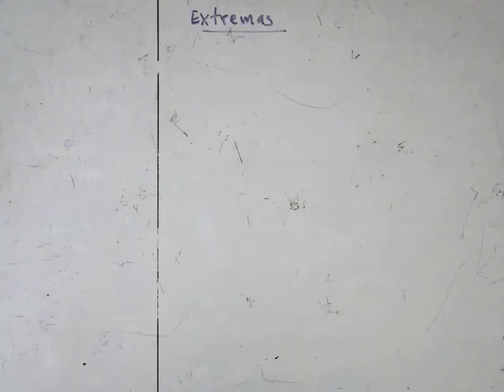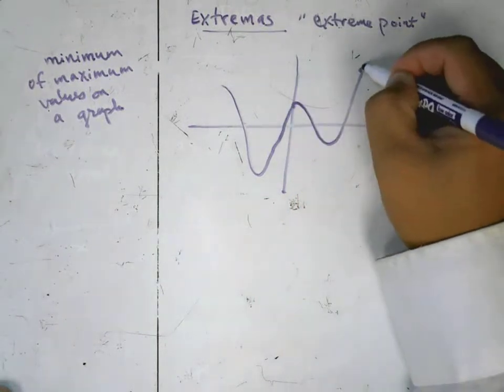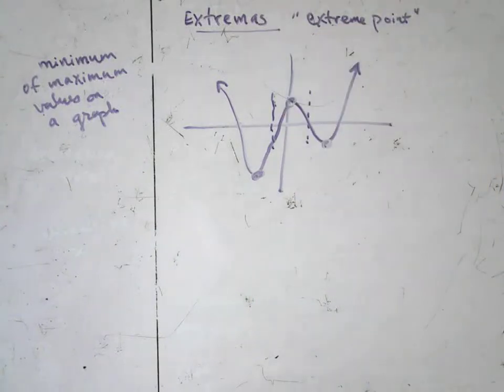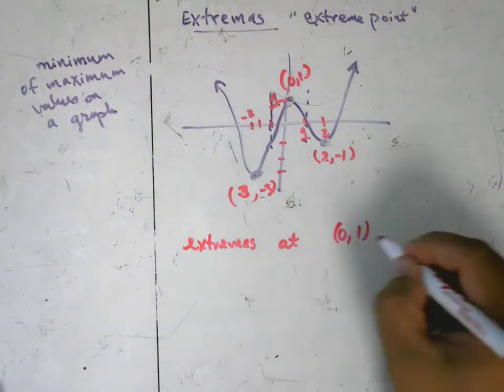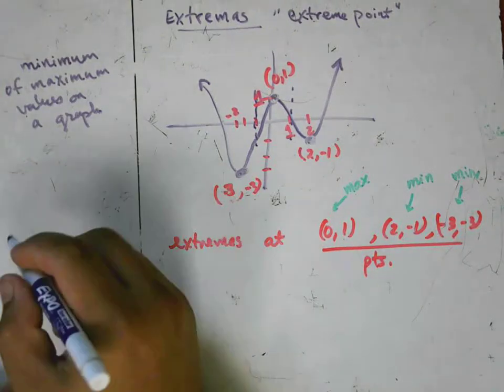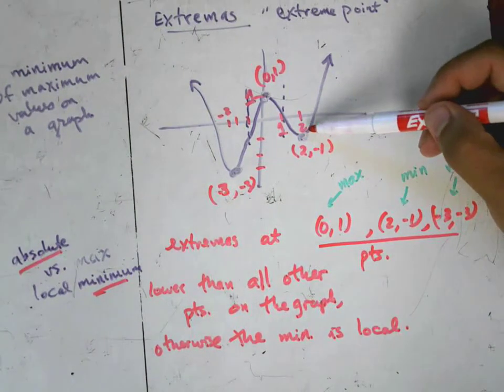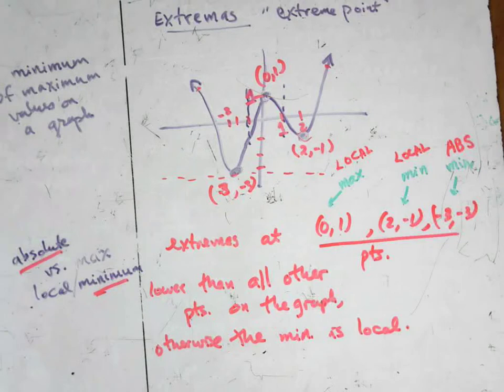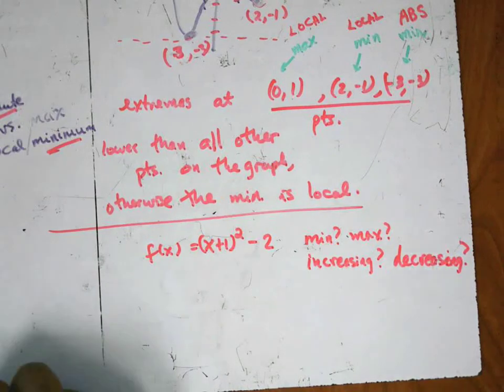1 2 Min and Max